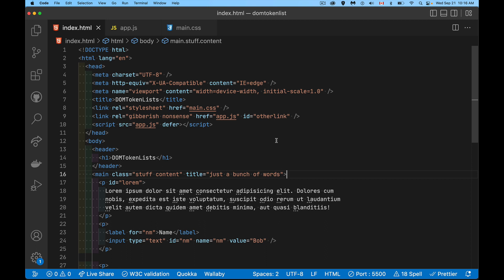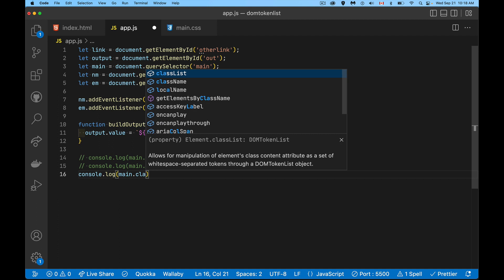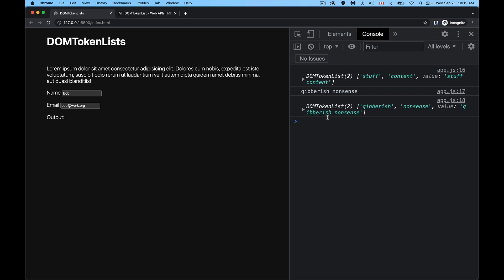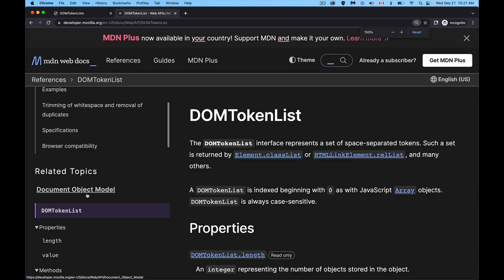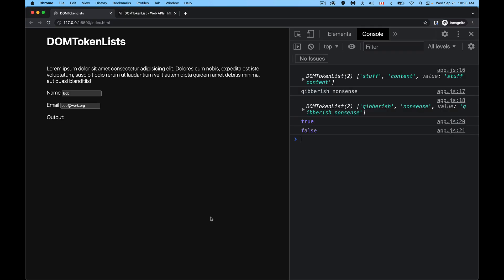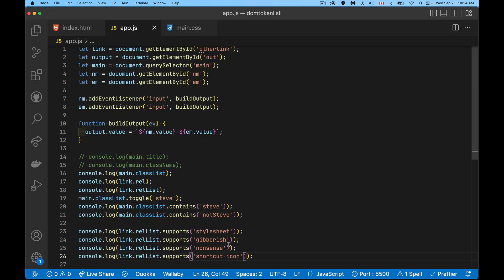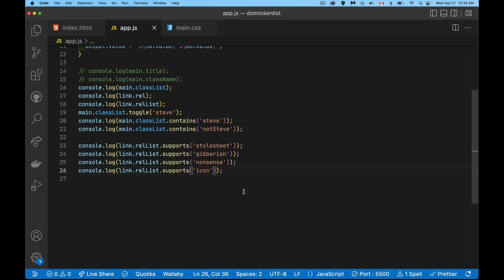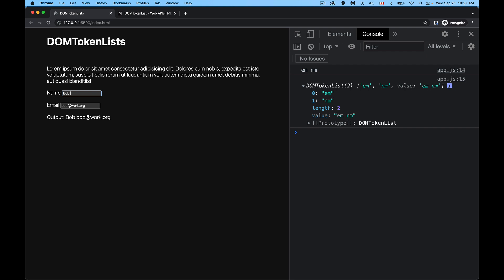What's with these DOMTokenLists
This tutorial explains what DOMTokenLists are and how you can use them to simplify your code for dealing with CSS classes in the DOM.